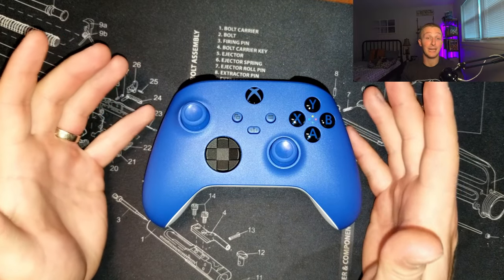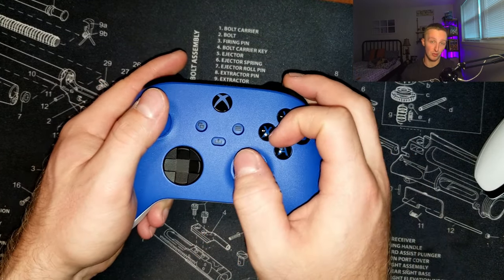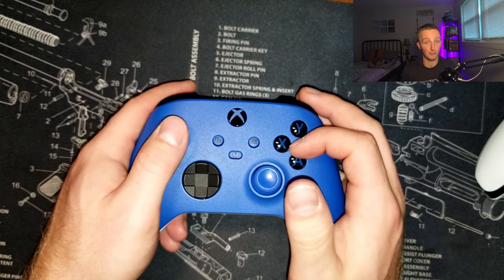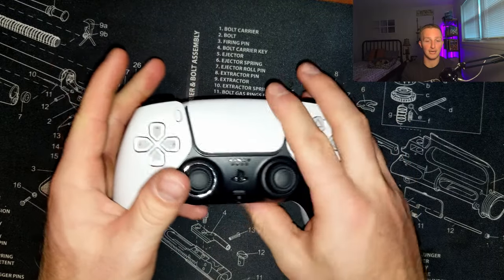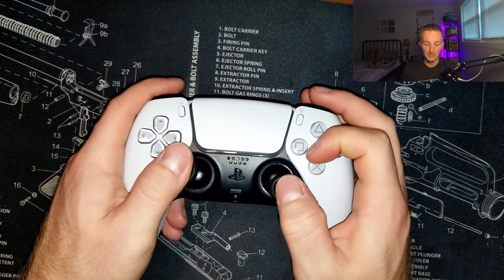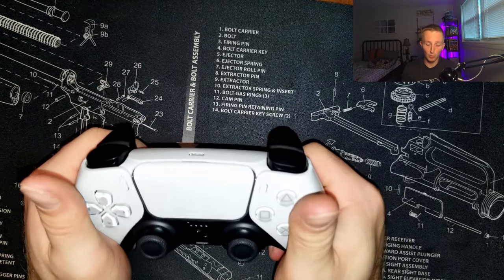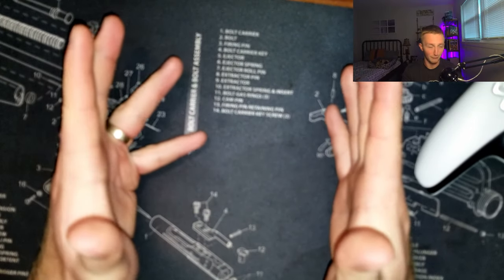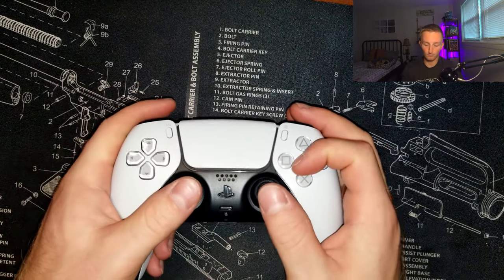CLAW PAIN FREE! 3 MINUTES | PS5 & XBOX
LIVE ➤ Twitch.tv/Challard_
Follow➤ Twitter.com/Challard_
Memes ➤ Tiktok.com/@challard_

In this tutorial I answer the question of "How I play claw pain free?".